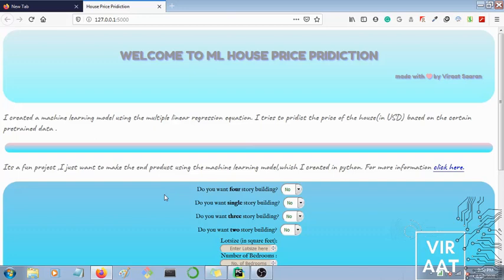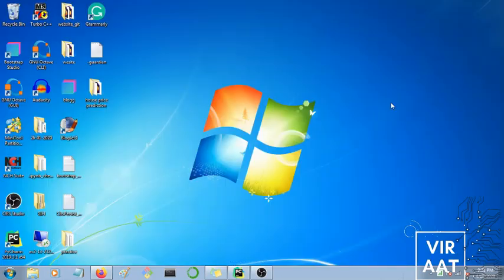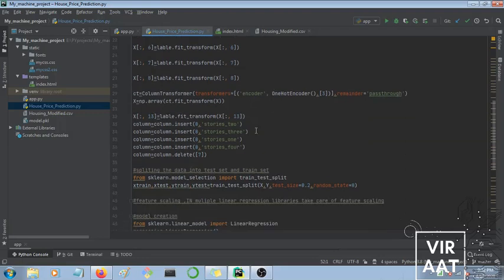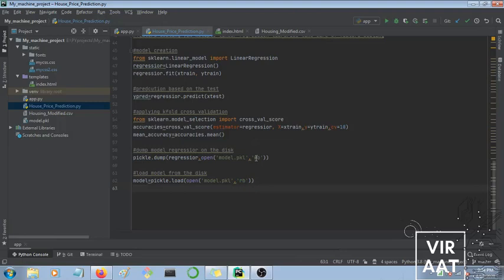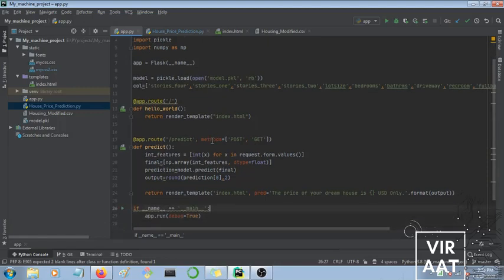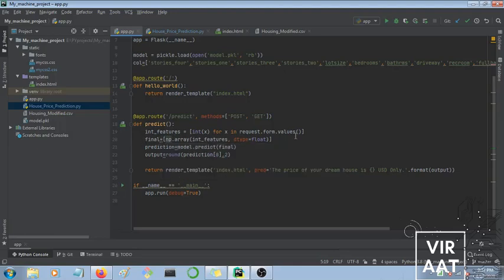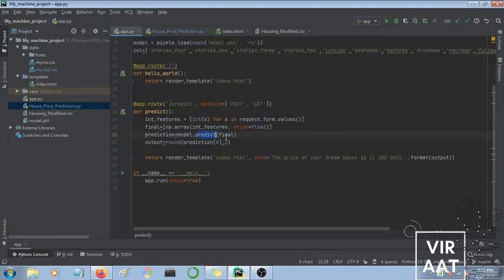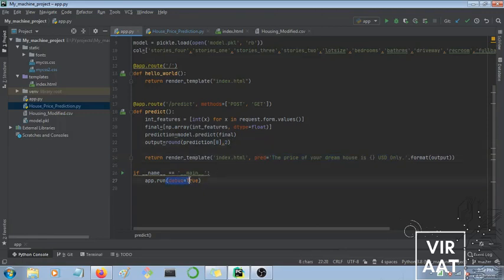Deploy House Price Prediction ML Project On The Website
You have created a machine learning model using python language, and now you want to deploy it onto the website. You can deploy your model using the flask. Flask is a micro web framework written in python which helps the user to interact with the web services with the python code.

Donate Me: Just Kidding, Stay Home Stay Safe. Learn from home.